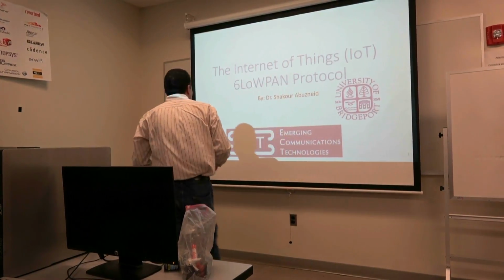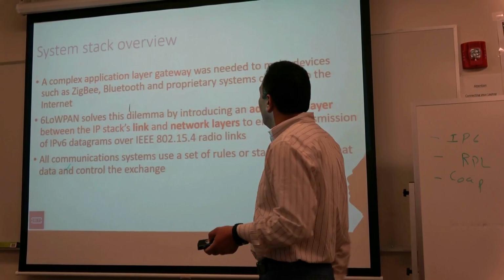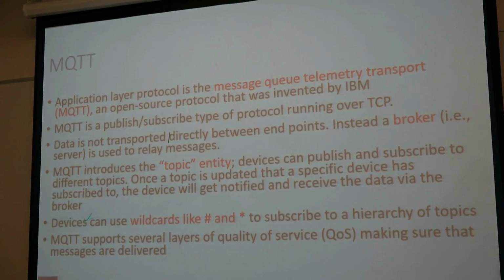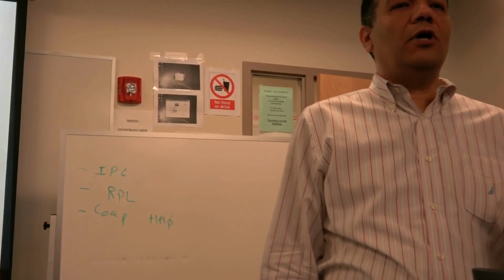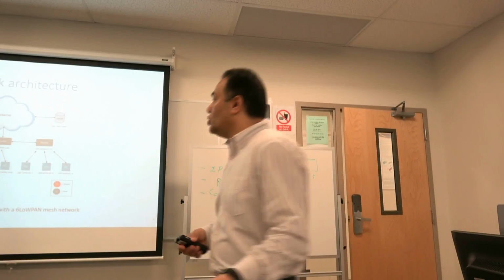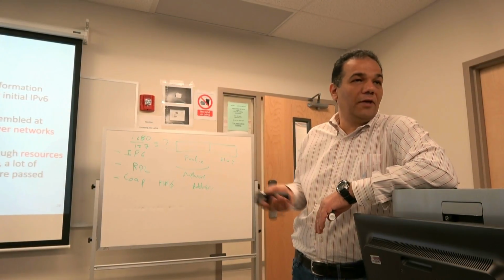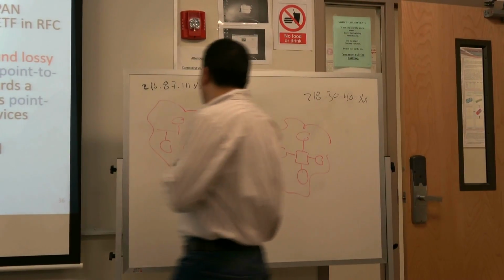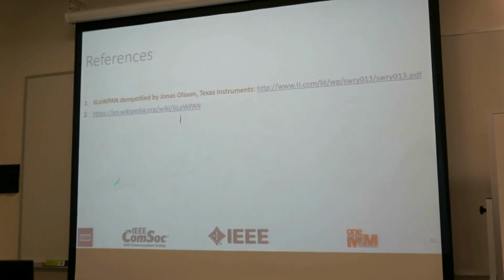Internet Of Things Spring 2018 Lecture #12